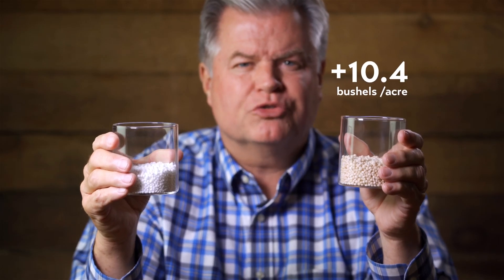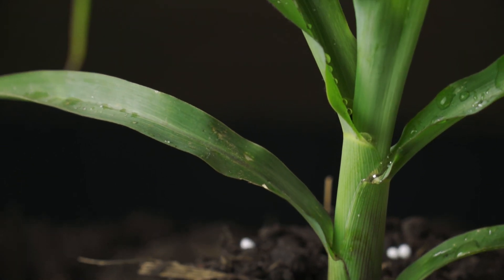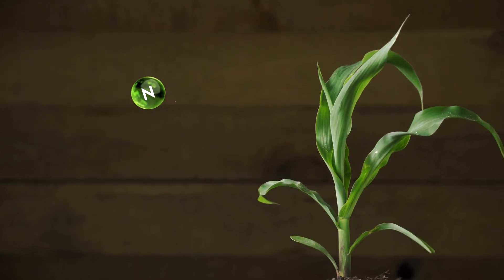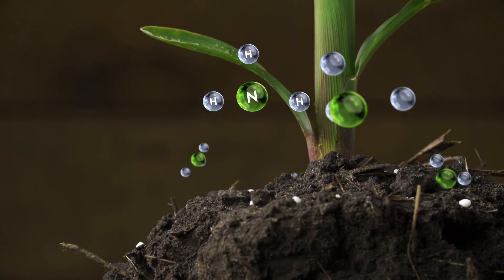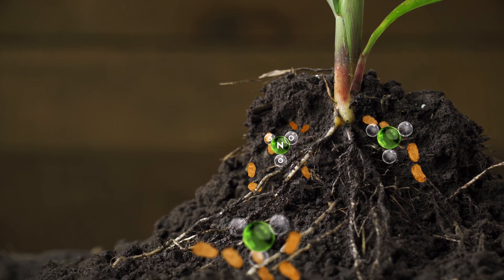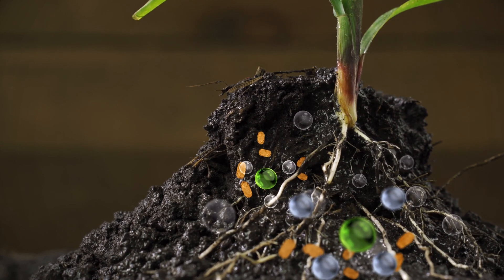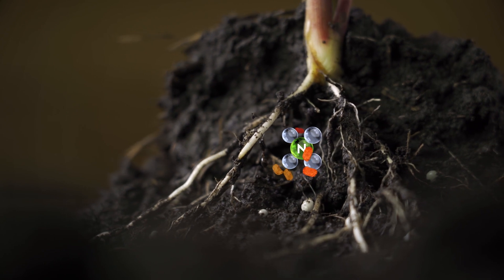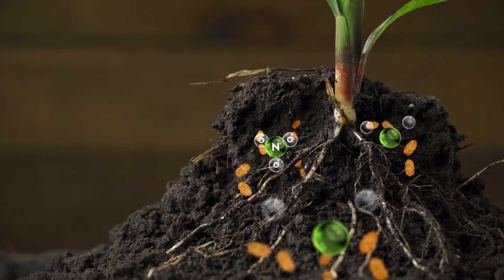Enhance Your Nitrogen with CarbonWorks CetaiN®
Boost your corn yields by 10.4 bushels per acre* when you add CarbonWorks CetaiN® to your nitrogen application. This revolutionary nitrogen enhancement keeps your nutrients in the soil until your crop is able to use them. At the same time, it stimulates microbial activity in saturated soils by delivering a timely supply of molecular oxygen to the root zone.

*Yield results based on 3 years of independent, replicated research trials.